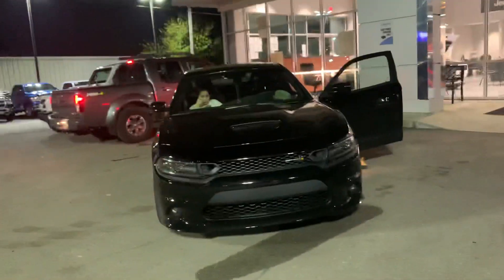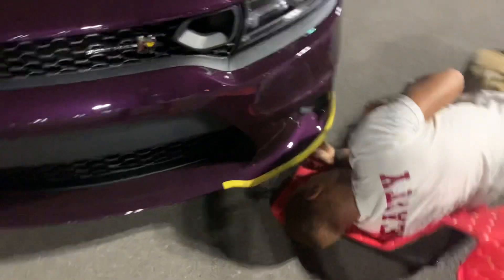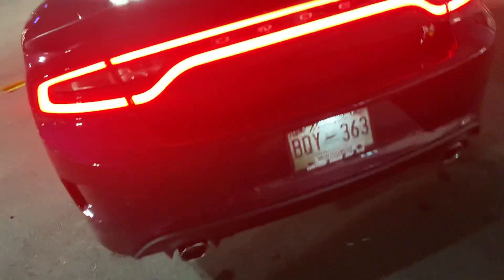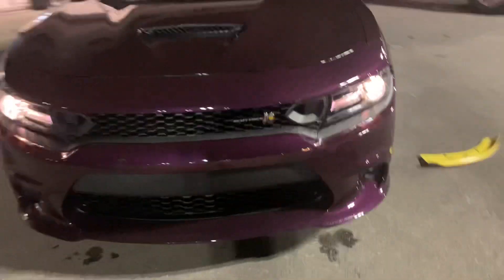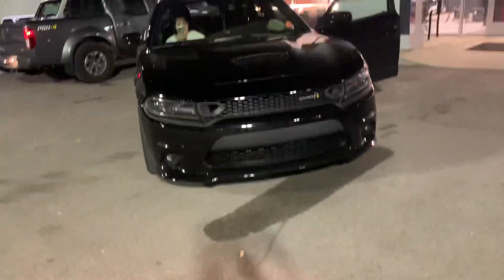Removing the yellow splitter/bumper guards off of my 2020 Dodge Charger 392 scatpack!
To all that have been here with me from the start, I what you thank you! It’s been a long journey and I’ve promised to come harder! A lot of all view and don’t show love but it’s okay. I’m the definition of you
Can get whatever it is with a positive mindset !

Share this vid and let’s get 10,000k views!